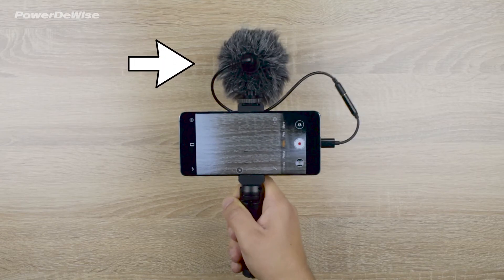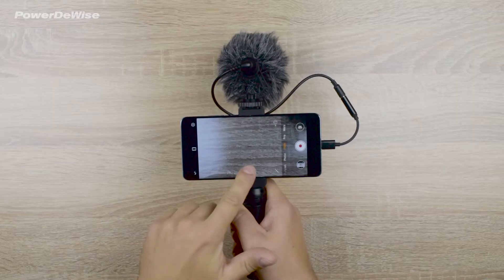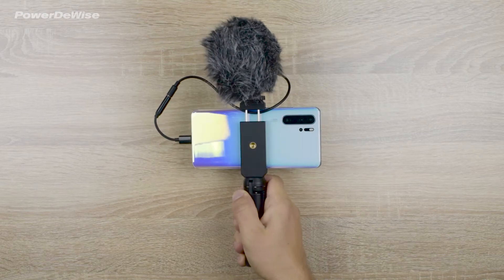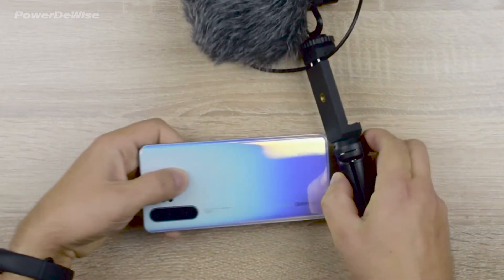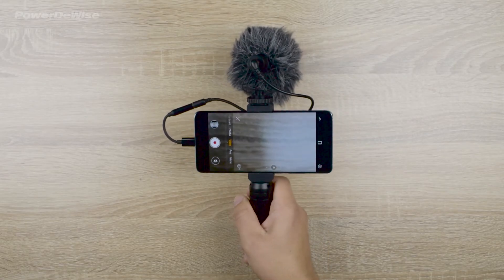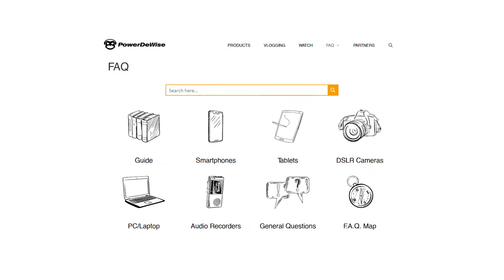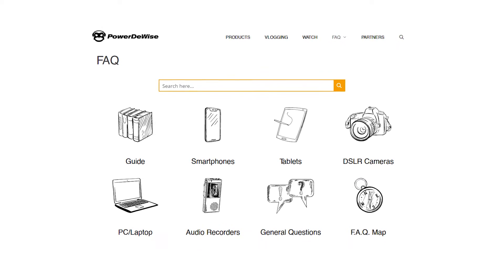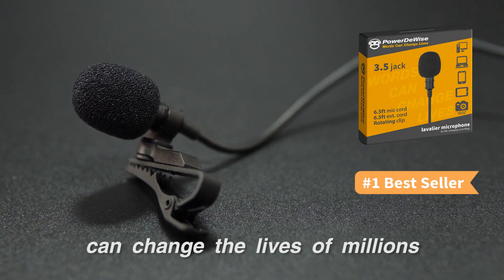How to prevent the windmuff from showing in your video recording? PowerDeWise Video Microphone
PowerDeWise Products:

Lapel mic for phone and camera (3.5mm jack)
Lapel mic for iPhone
Lapel mic for type-C phone
DUAL lapel mic interview set (3.5mm jack)
Video Rig for phone
Shot gun (video mic)
Charismic vlogger gift mic
Charismic vlogger gift DUAL mic
Adapter 3.5mm- lightning
Adapter 3.5mm- type-C
Adapter 2 mics in 1 device
Adapter headphones and mic in 1 device
Dead Cat wind muff for lapel mic

Feel the professional quality sound for your vlogging videos
Take your video blogging to the next level with PowerDeWise
Clear sound. Easy vlogging. Must have vlogging tool
PowerDeWise - Best Seller #1 on Amazon

1 YEAR WARRANTY